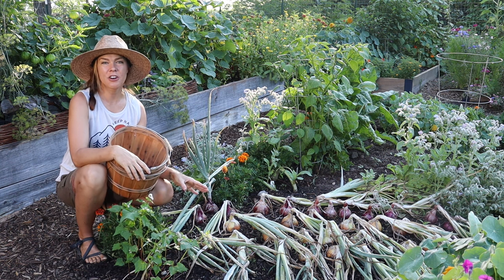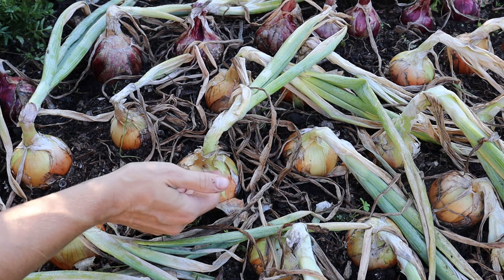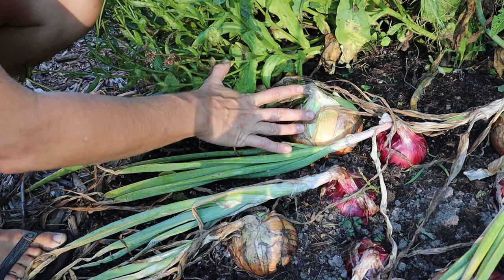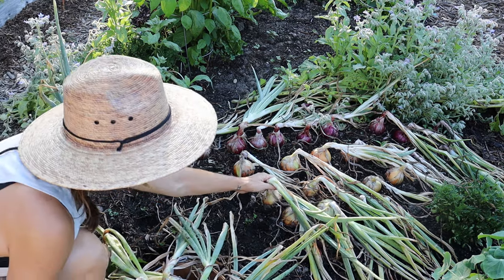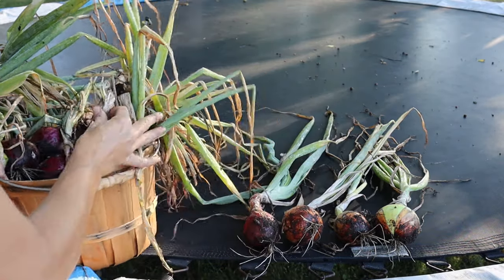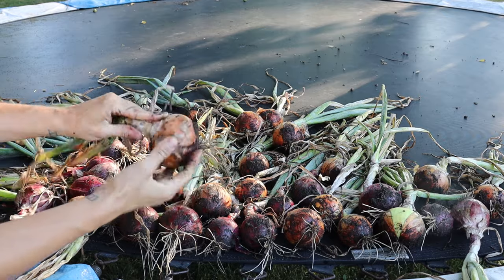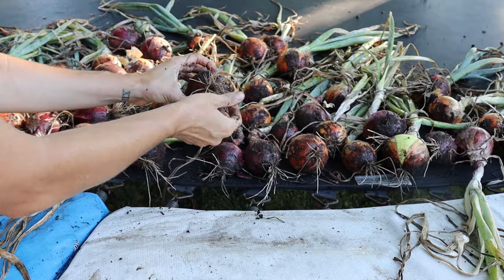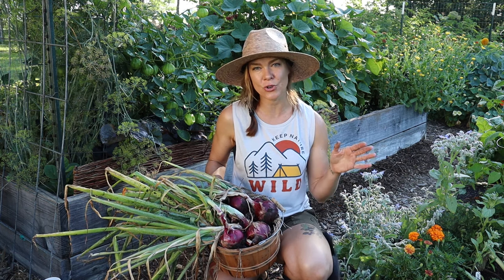How to Harvest and Cure Onions for Long Term Storage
Wondering how to harvest and cure onions? Your onions will tell you the best time to harvest for long term storage- you just have to look for a few simple signs! This video covers the best time to harvest your onions for long term storage, how to cure your onions for long term storage and some tips for storing onions.